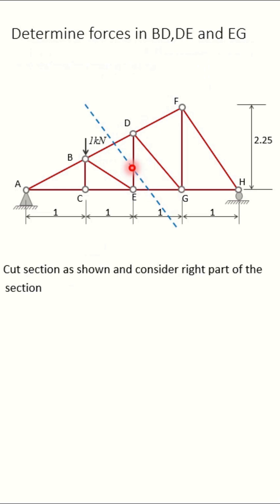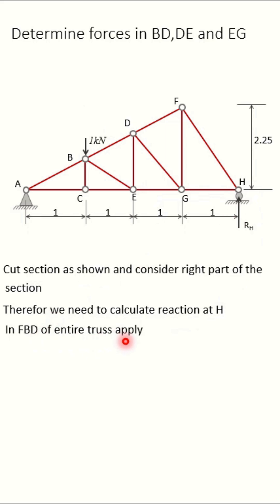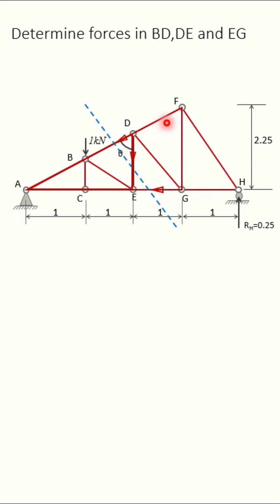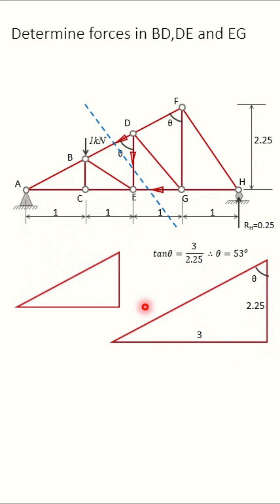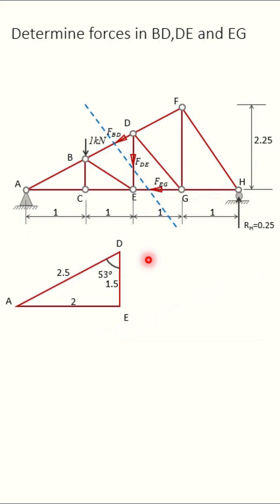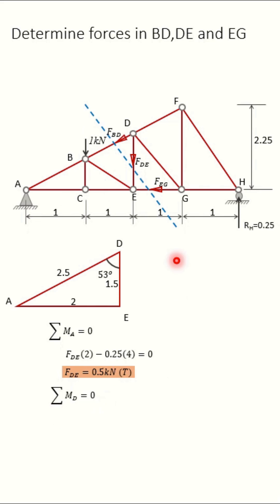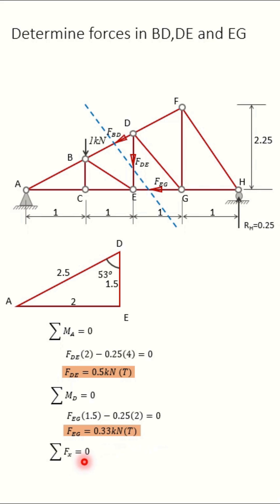Truss Analysis Made Easy | Method of Sections | Solved Example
Learn how to analyze trusses using the Method of Sections with a step-by-step solved example! This video breaks down the concept in a simple and clear manner, perfect for engineering students and competitive exam aspirants.